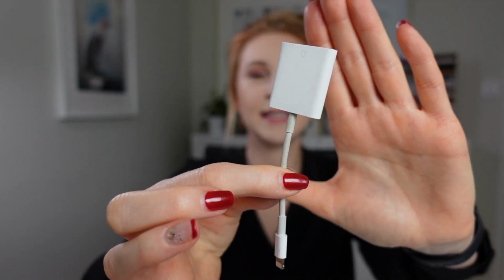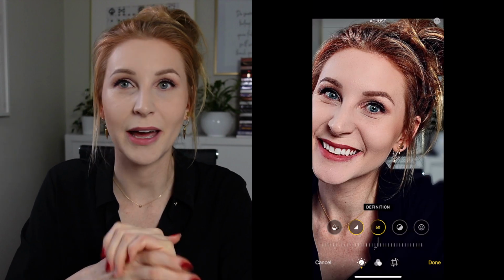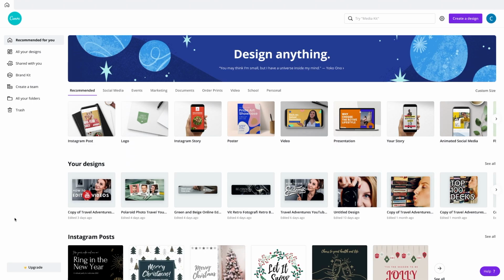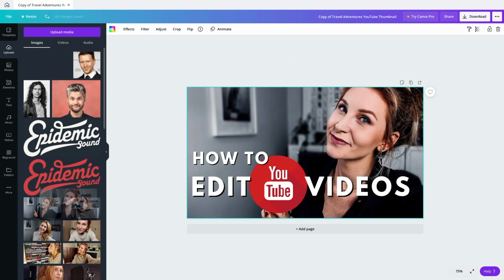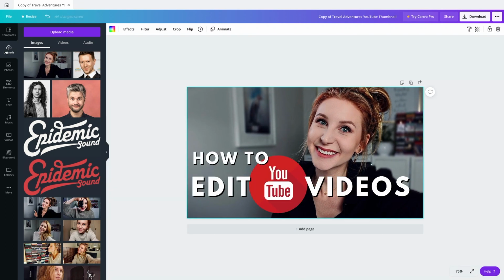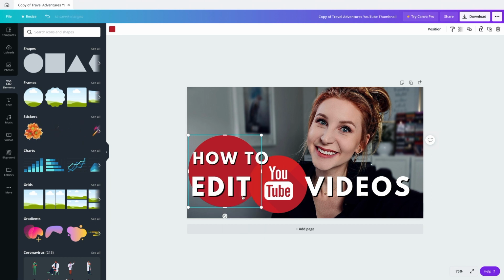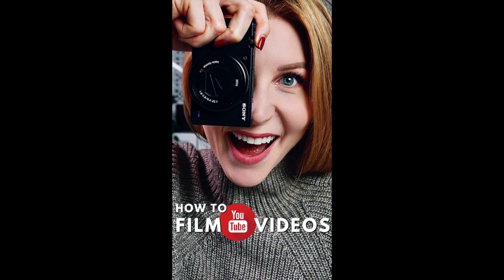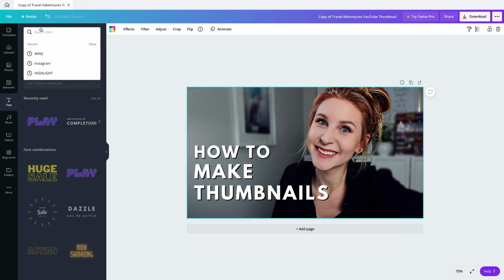How To Make A YouTube Thumbnail | How to use Canva 2021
Hi!

I hope you're doing great and that you're excited to learn some Canva today. I've been using Canva to edit my YouTube thumbnails for a long time and I love how easy it is to use.

I hope you're gonna enjoy this quick and easy tutorial of Canva and how I use it to make my YouTube thumbnails.

CAMERA GEAR USED:
○ Camera Sony ZV-1
○ Mouse Pad
○ SD Card